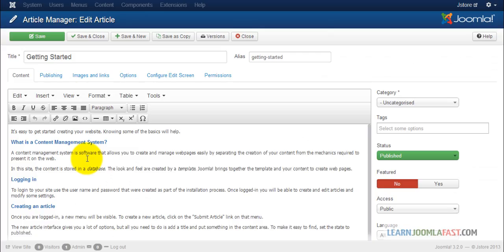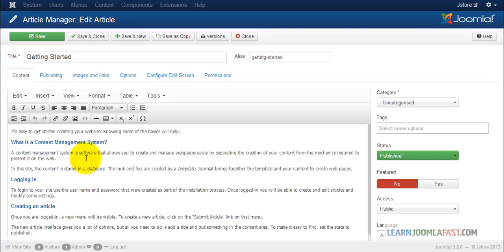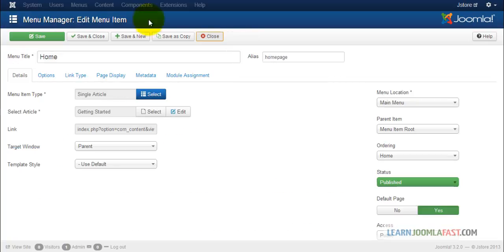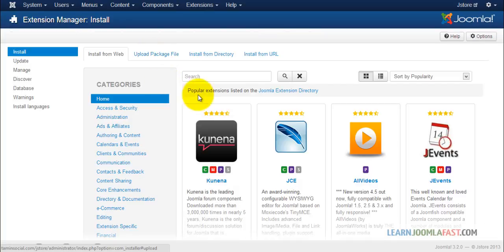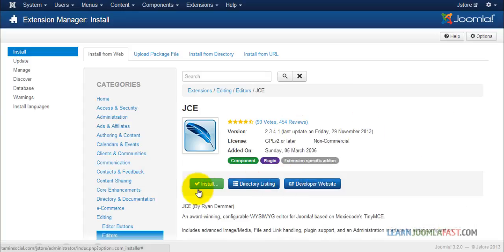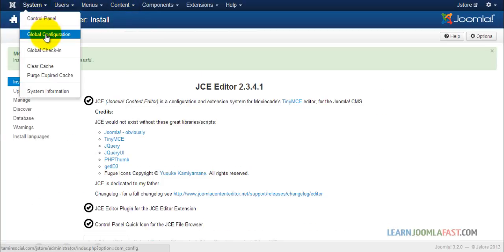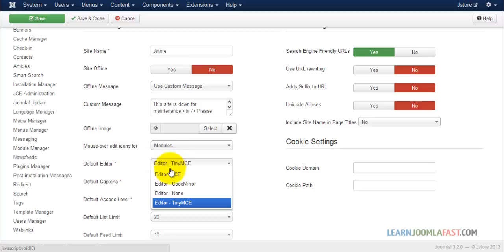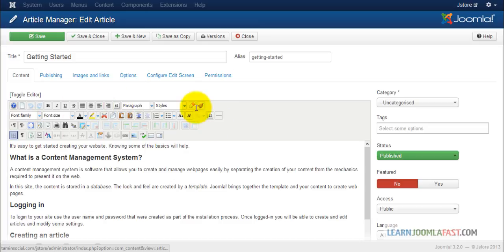Create a Complete Online Store With Joomla - Installing JCE editor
Selling products online is BIG business and will be for a while. If you've always wanted to create an online store to sell unlimited products, now you can. This step by step tutorial shows you how to do it with Joomla.